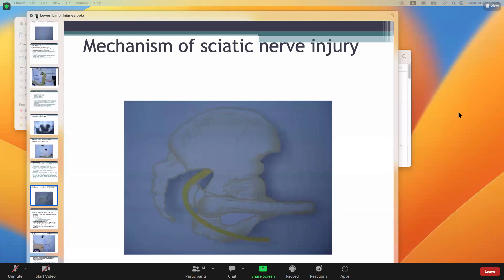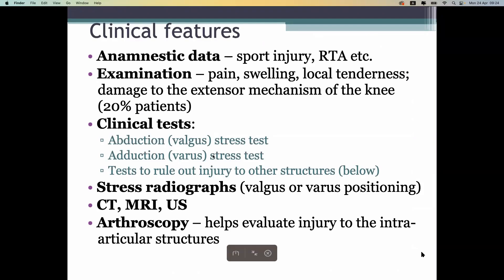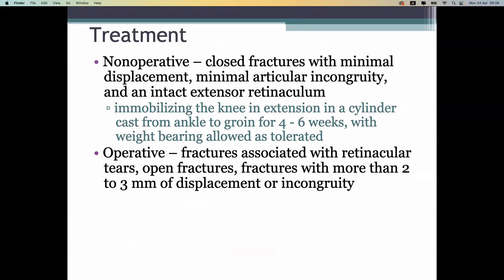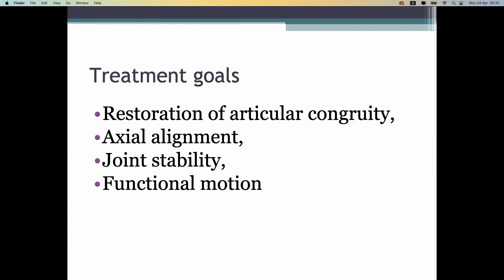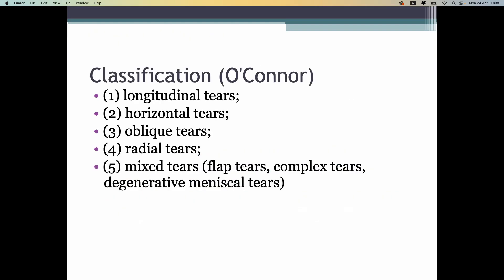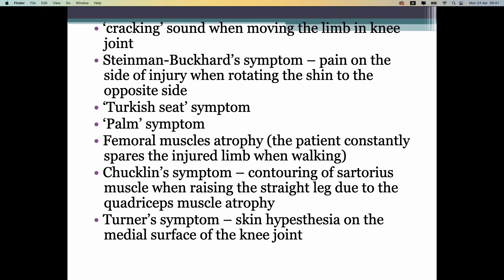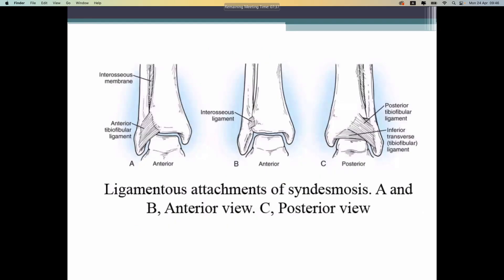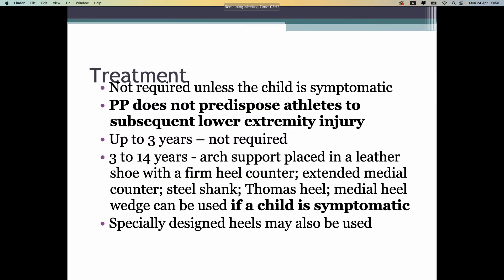Traumatology/ orthopedic by Tyrgotov Taalai Amanturovich | lower limb | part 2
Injury around knee joint 01:05:00
knee ligament injury 03:41:35
cruciate ligament injury 06:26:18

International Higher School of Medicine